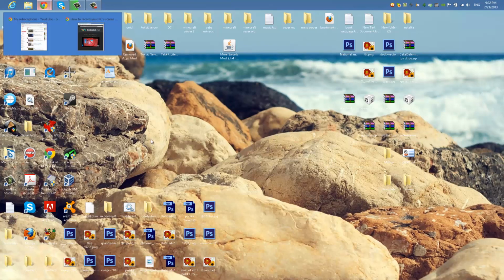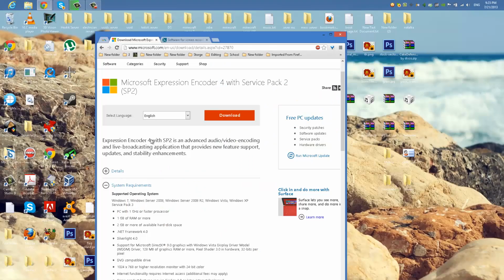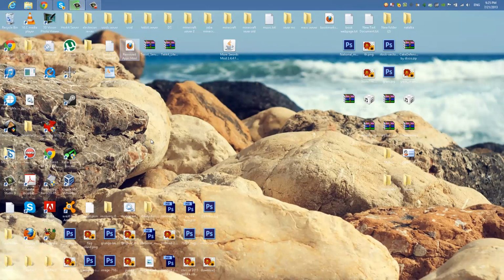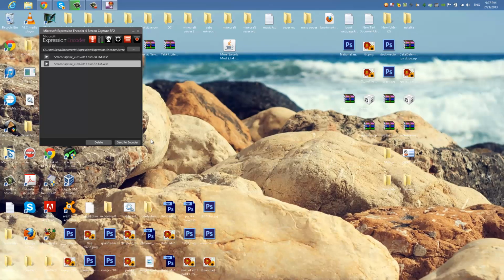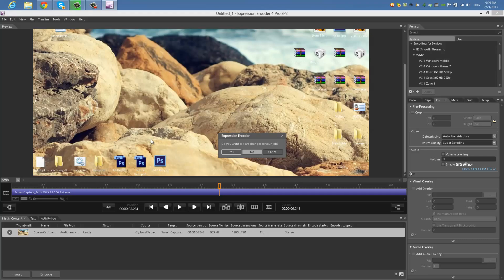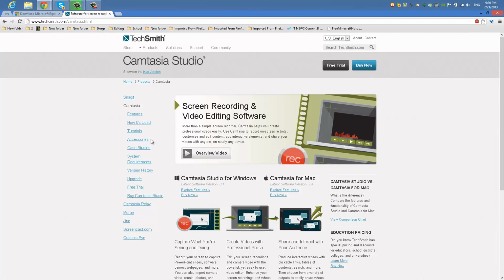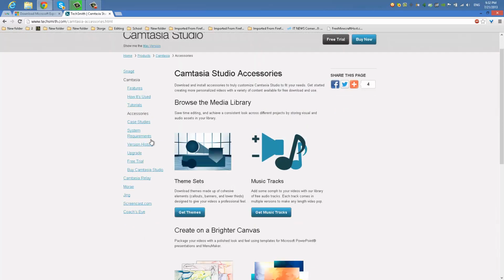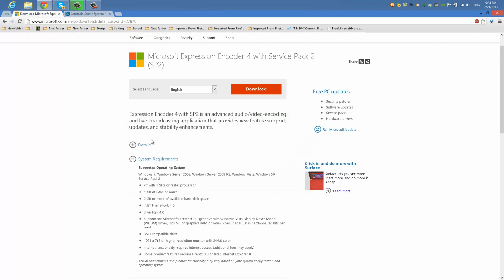What I use to Record my Computer Screen and Gameplay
These are the 2 software's that I use